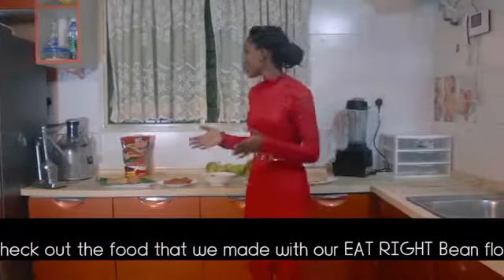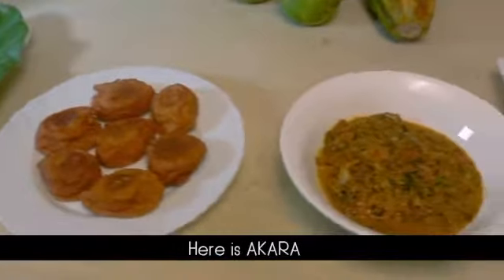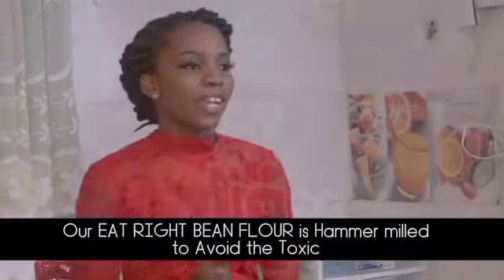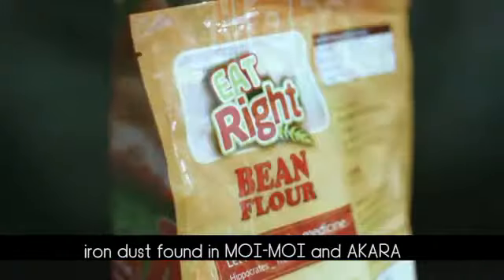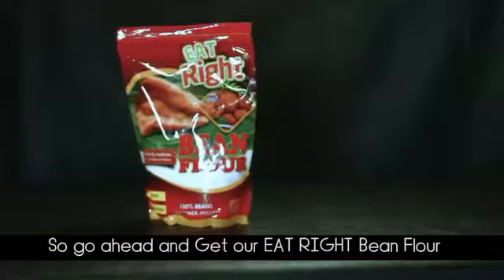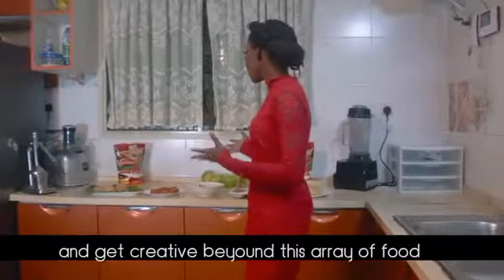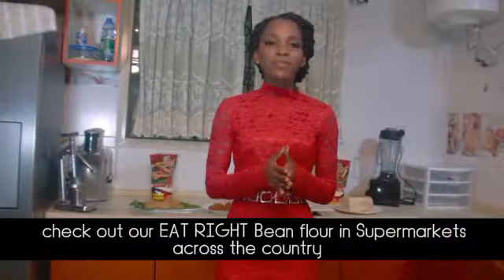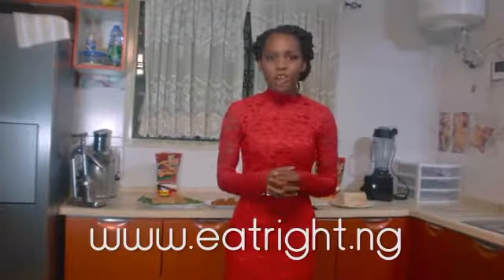Eatright Bean Flour